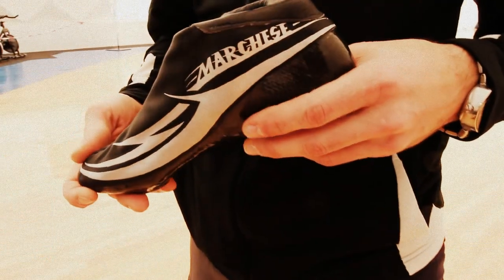THE NEW LONGTRACK STOCK BOOT introduced by Paul Marchese